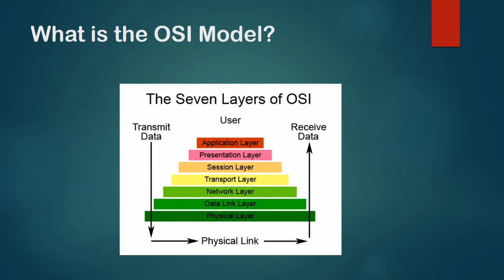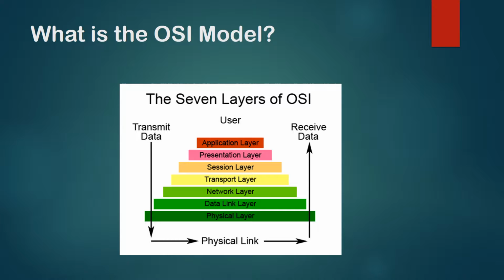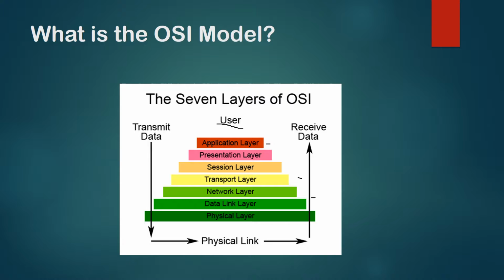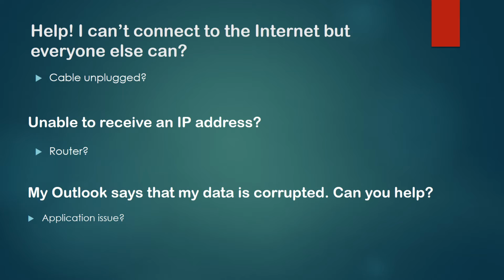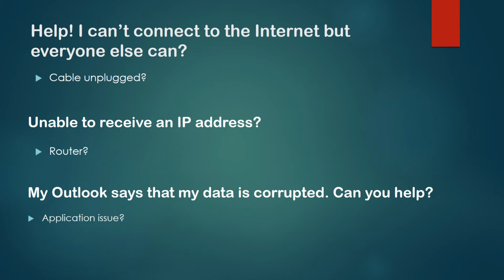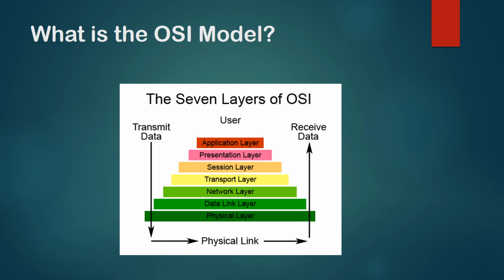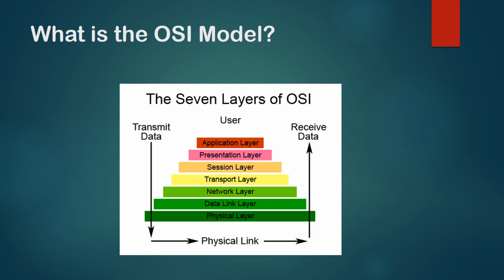OSI Model Explained 101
In this video, I will be explaining each layer of the OSI Model. Hope this helps!